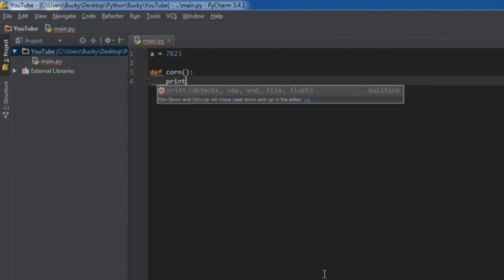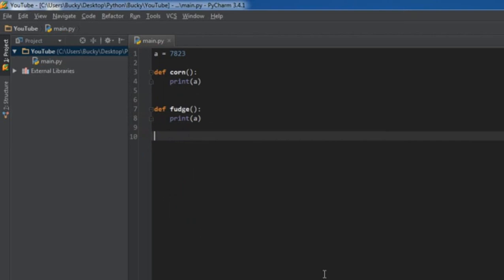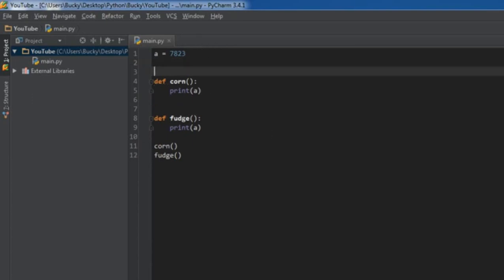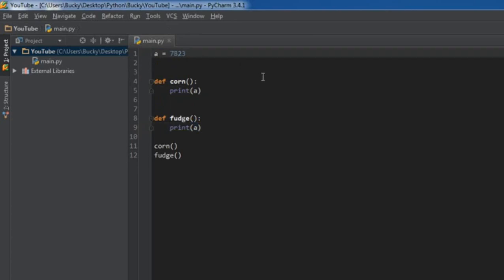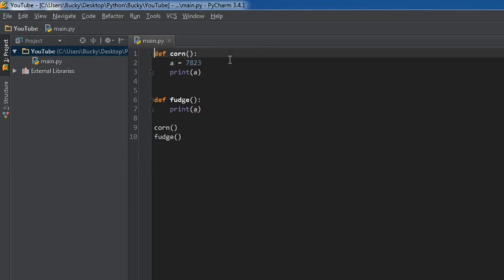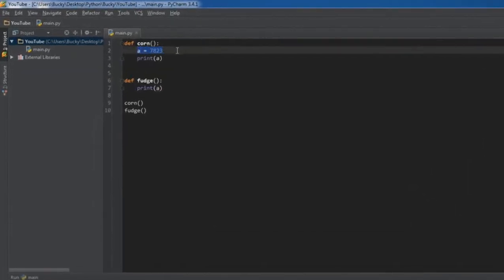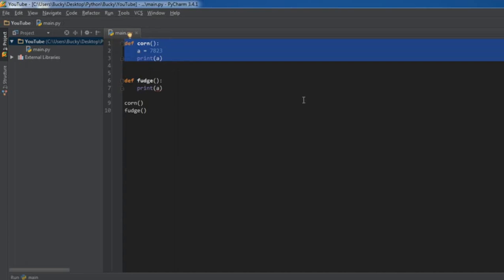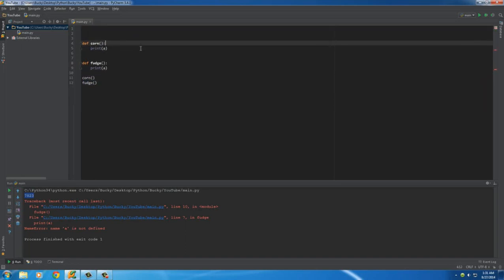Variable Scope in Python